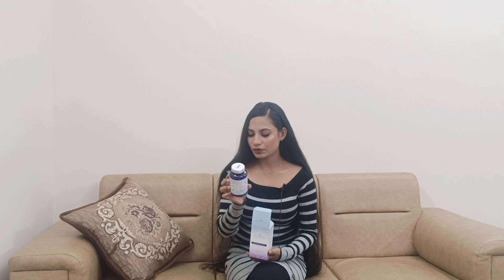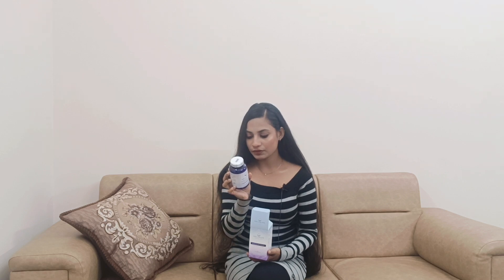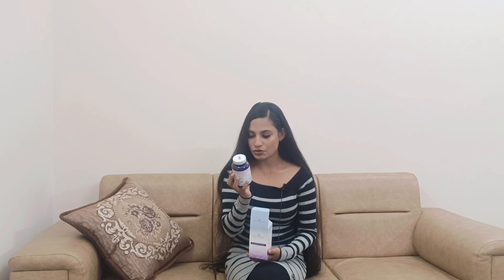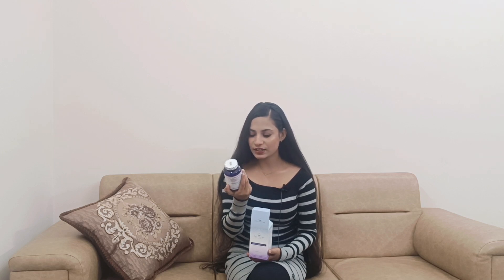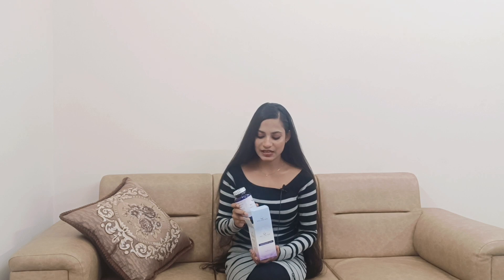relumins advance nutrition